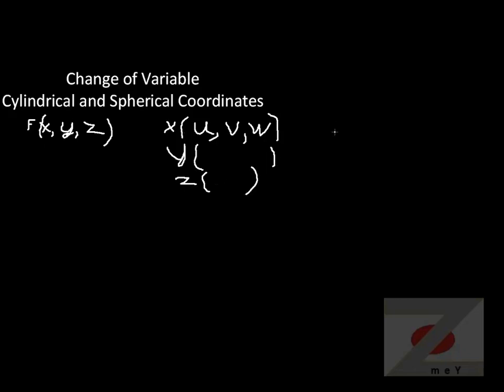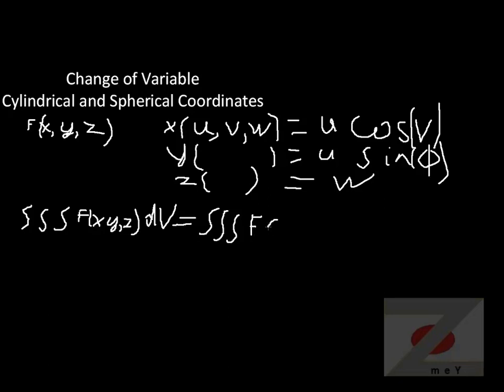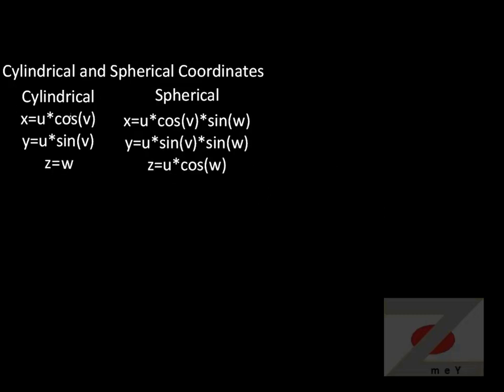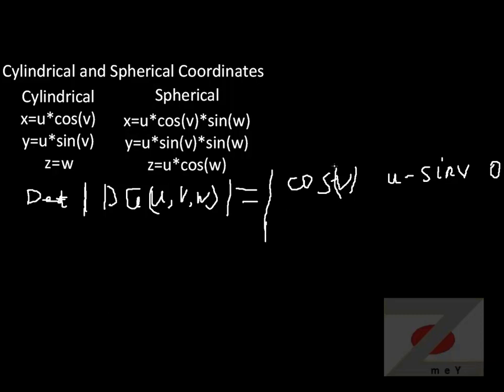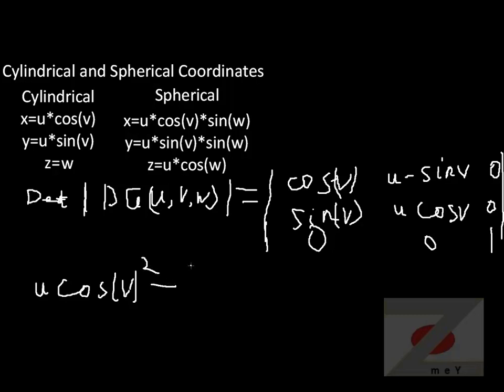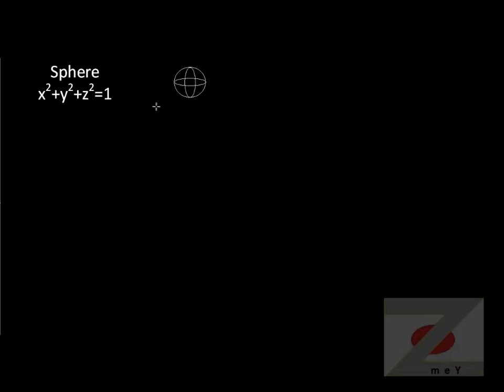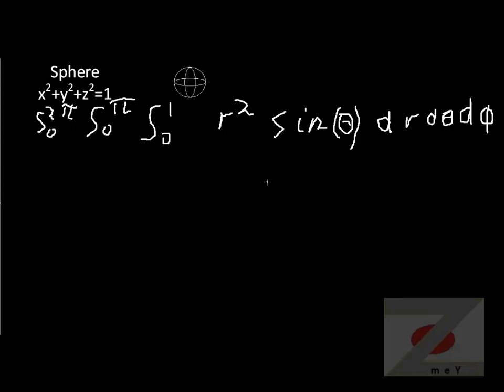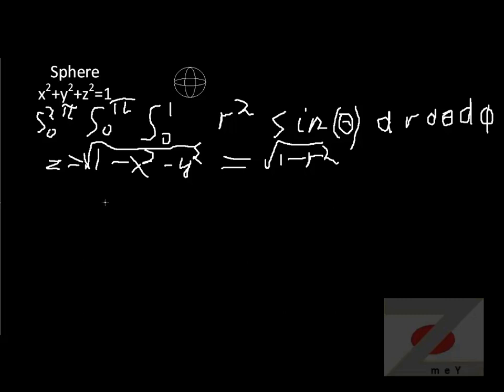Calcluslus 3+: Variable Transformation, Spherical and Cylindrical Coordinates part 1/2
This video will teach you how to transform variables using spherical and cylindrical coordinates, as well as general transformation.